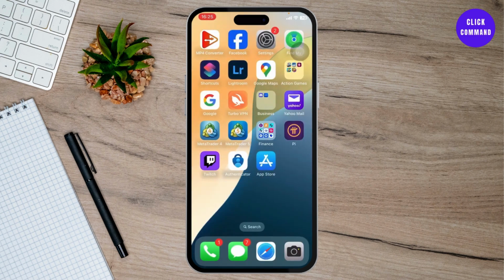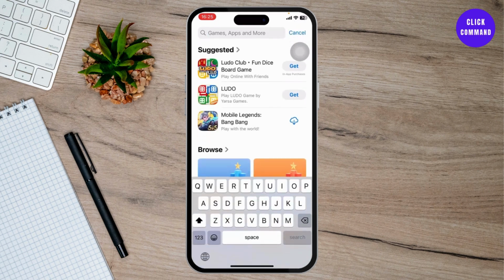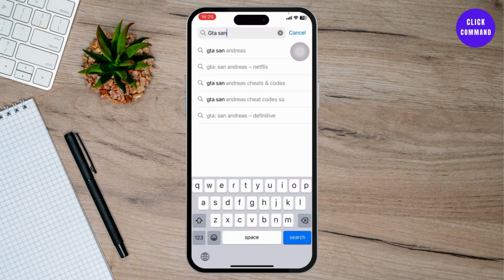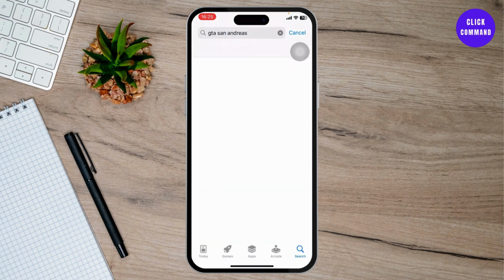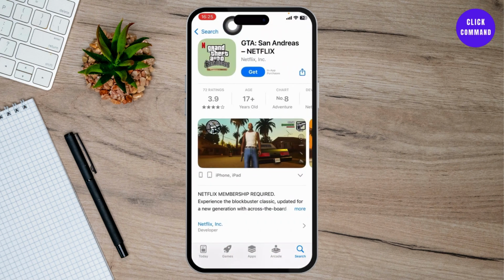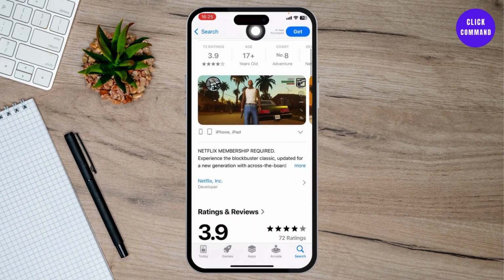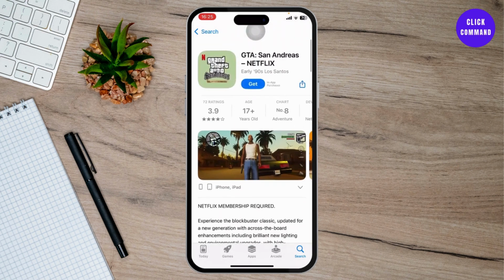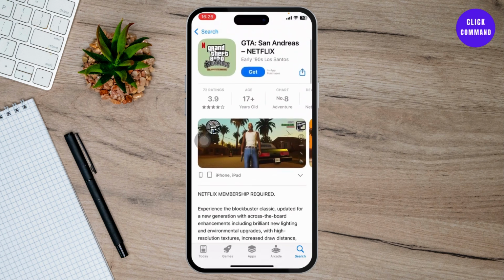How to Get GTA San Andreas on iPhone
In this tutorial, we’ll guide you through the process of how to get GTA San Andreas on your iPhone in 2024. Whether you're looking to download the game for free or exploring other options, this step-by-step guide has you covered!

You’ll learn how to download GTA San Andreas on iPhone, including tips for finding the best way to install it, and ensure the process goes smoothly.

0:20 Step 1: Finding the Download Link
0:45 Step 2: Installing GTA San Andreas on iPhone
1:15 Step 3: Troubleshooting Common Issues

how to download gta san andreas iphone
how to download san andreas on iphone